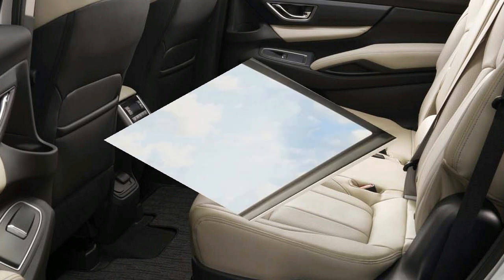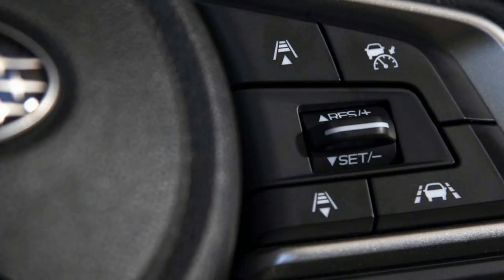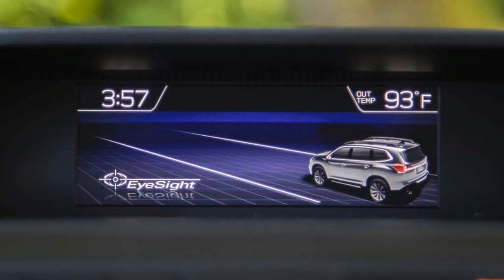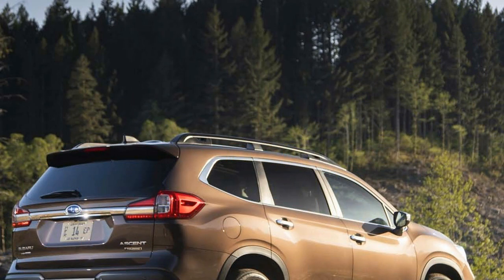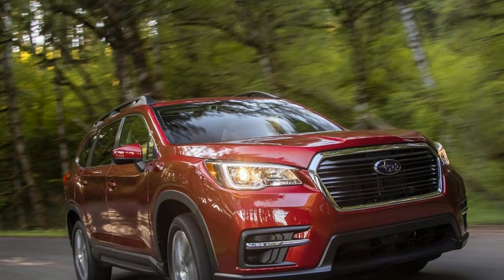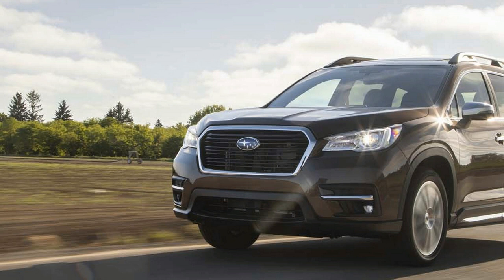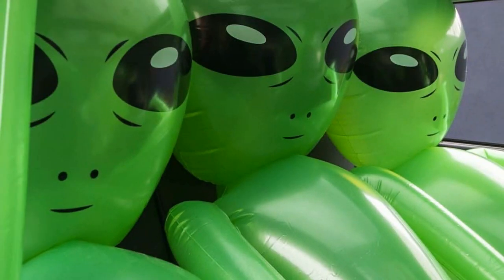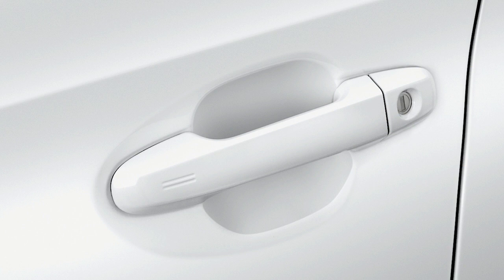BEYOND WORDS! 2019 SUBARU ASCENT REVIEW CANADA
Try not to call the 2019 Subaru Ascent only an Outback with a father body.

The three-push hybrid is the biggest vehicle at any point delivered by Subaru and it is sold just in North America.

When it goes at a bargain in the mid year from about $33,000 to begin, the Ascent will interest families unflinching by sheer vertical mountain dividers however mysteriously frightened of owning a minivan. The Ascent is offered in base, Premium, Limited, and Touring trim levels.

With the Ascent, Subaru at long last has an expansive hybrid SUV to supplement its outside prepared lineup of littler hybrids, wagons, and vehicles. The Subaru Ascent is worked in Lafayette, Indiana.

In spite of the fact that the Ascent is new for Subaru, its styling is in a flash unmistakable. It gets quite a bit of its outward looks from the Subaru Outback, including its wagon extents and window crimp nearer to the back rooftop column. The nose of the Ascent is emphatically greater and taller, with a bigger and more upright grille opening than the Outback. The trapezoidal grille is flanked by hawkish headlights, and LED headlights on top trims.